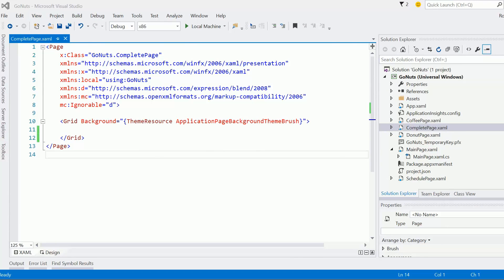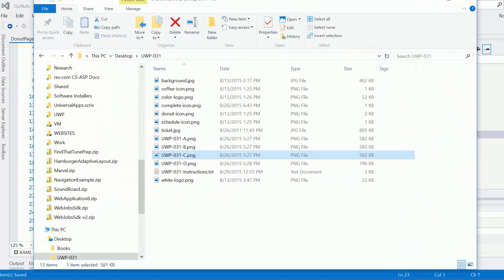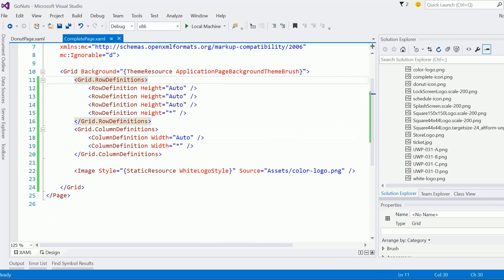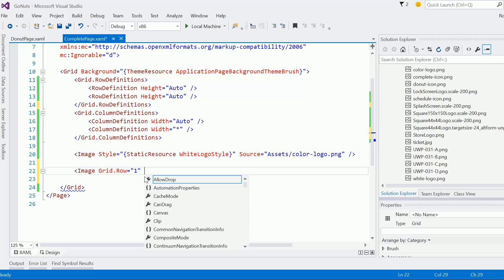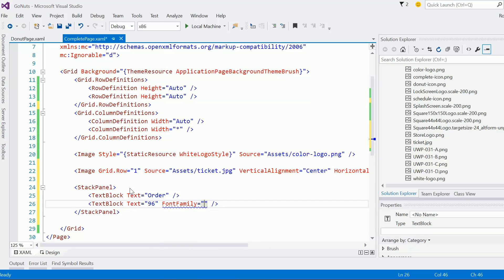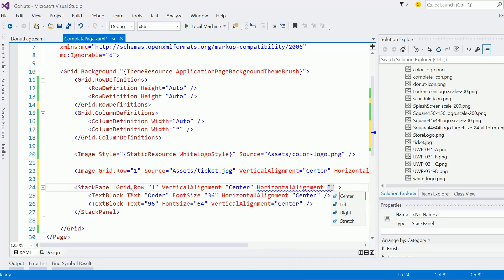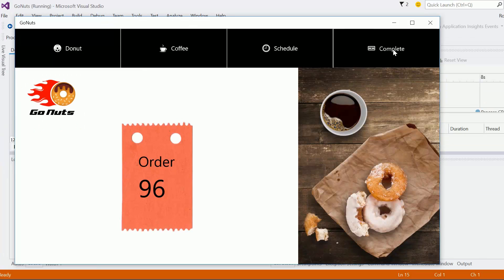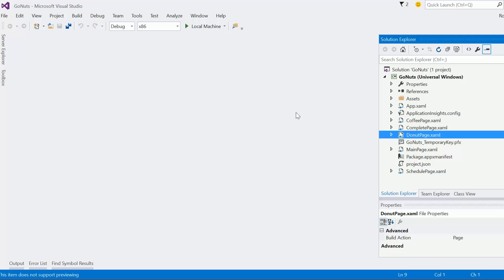UWP 036 | Stupendous Styles Challenge Solution: Part 5 - CompletePage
This is the fifth and final solution video (one possible solution) to the Stupendous Styles Challenge.

Microsoft Channel 9 Course: Windows 10 Development for Absolute Beginners --- Video 36 | Stupendous Styles Challenge Solution: Part 5 - CompletePage